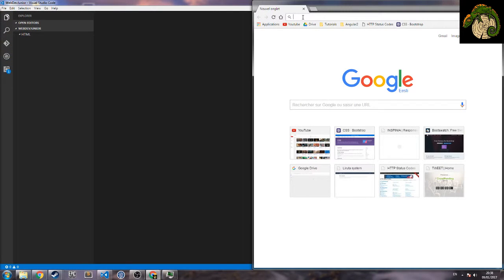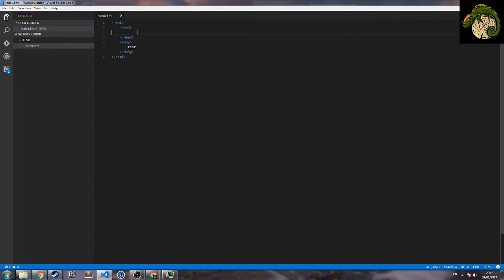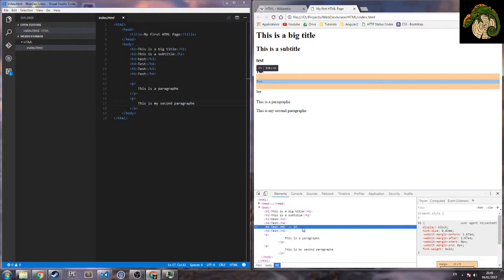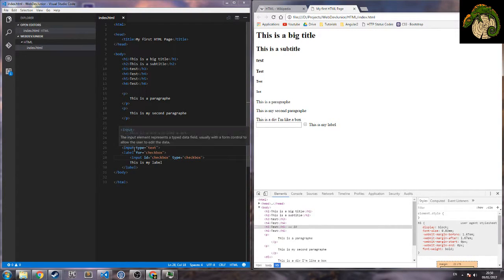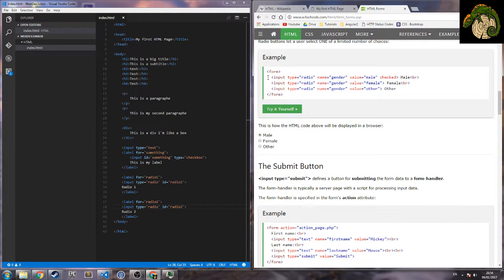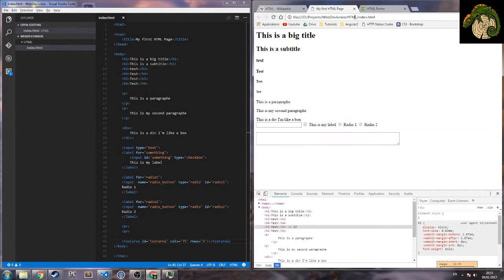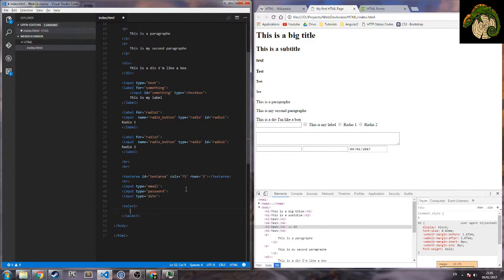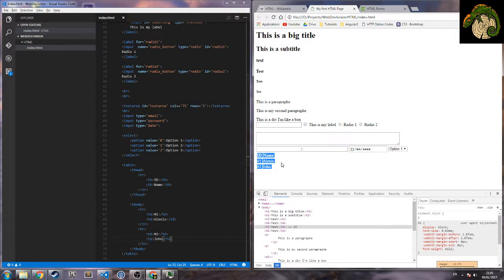[HTML] The Basics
Let's start from the very beginning of web development, HTML in it's simpler version.

Let's see some html tags and attributes